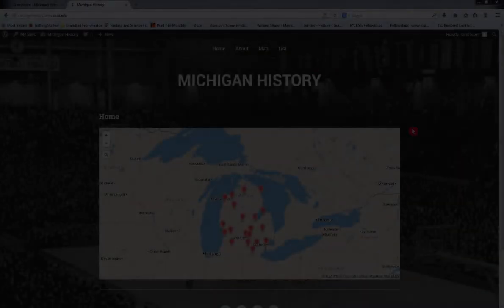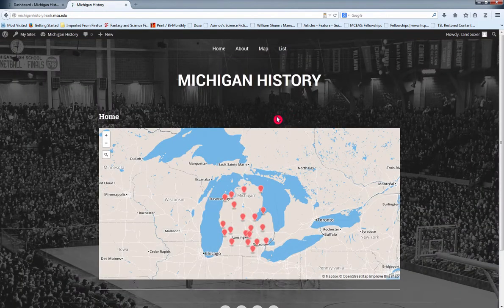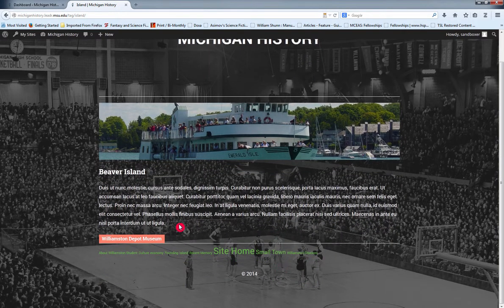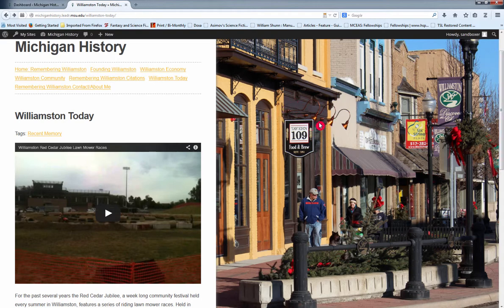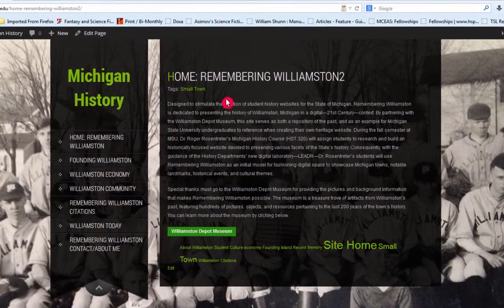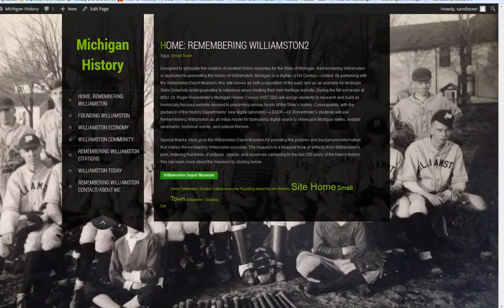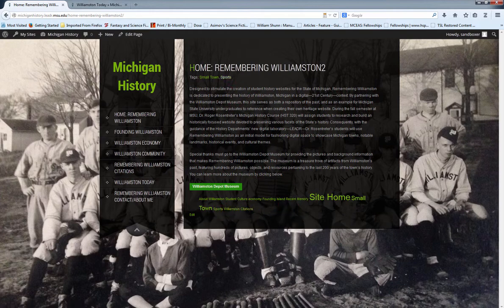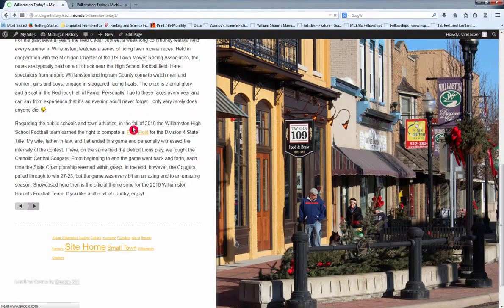Tags and Hyperlinks Tutorial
Here MSU's Leadr Lab guides Dr. Roger Rosentreter's Michigan History students in adding tags and hyperlinks to webpages for their web development assignment.